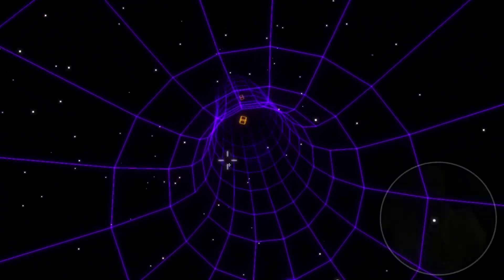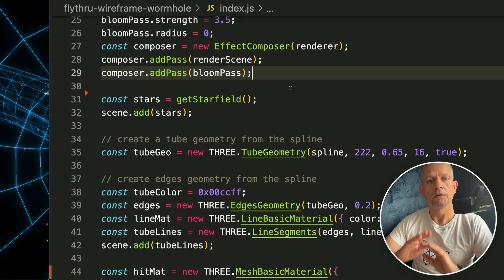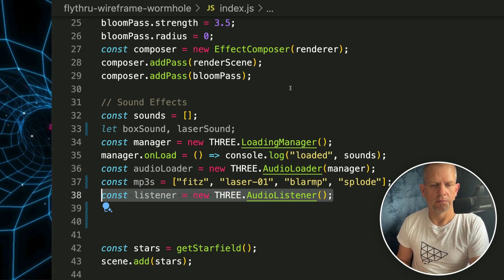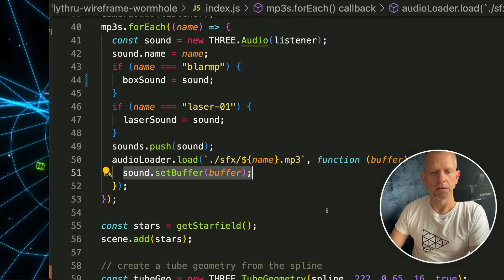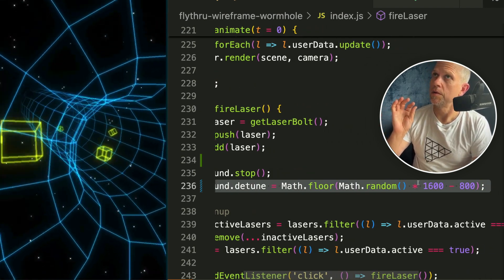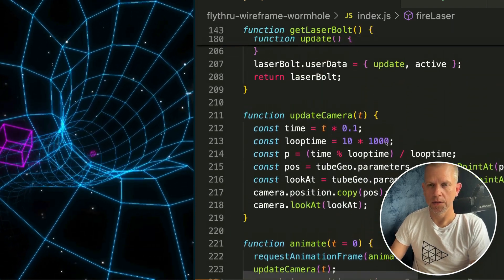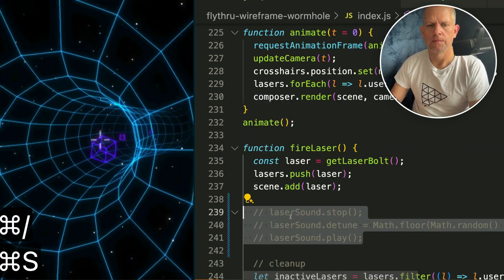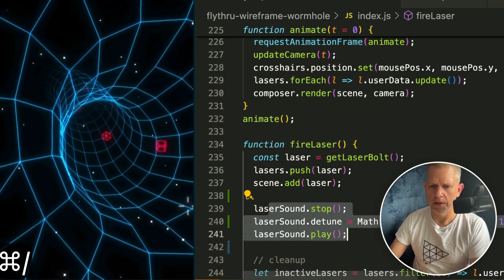Transform your Three.js Project with Sound FX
Use Three.Audio() to add cool sound effects to your project in this quick tutorial.